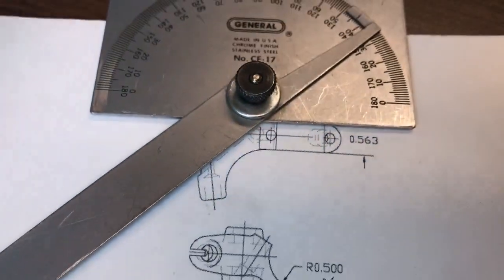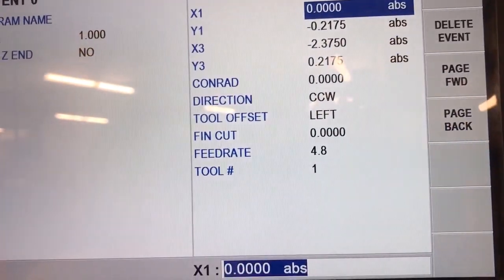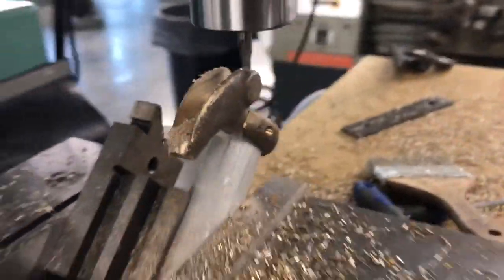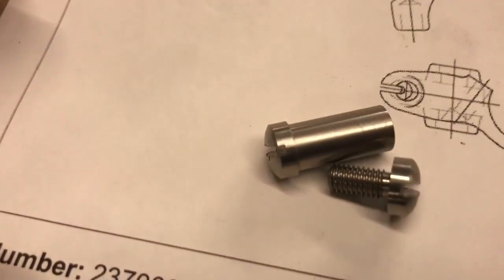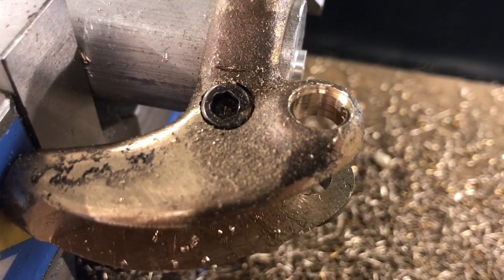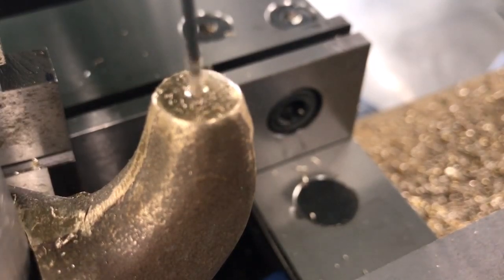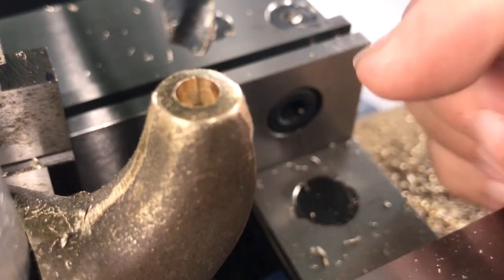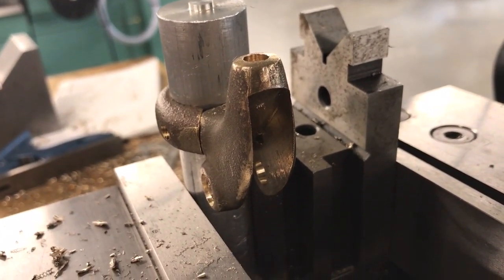Knowing When You Should Say NO to a Part - Part 3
PART 3! Just because you CAN machine the part, doesn't mean you should.

It happens to the best of us: someone asks if you can machine a part and you say yes, before walking through what it truly entails.

Derrick Hogan, from North Georgia Technical College, is going to take us through a time when that happened to him. When asked to machine a cast brake lever, it wasn't until relatively deep into the project that he realized he should have turned down the request.

What do you think? Was it worth taking on this project?

To learn more about the CNC machining program at North Georgia Technical College

Practical Machinist is the largest and most engaged metalworking community across the web. With more than 170,000 registered members and 320,000+ social media followers, Practical Machinist is the easiest way to learn new techniques, get answers quickly, and discuss common challenges with other industry professionals. Visit Practical Machinist today to join the community and start connecting with your peers.